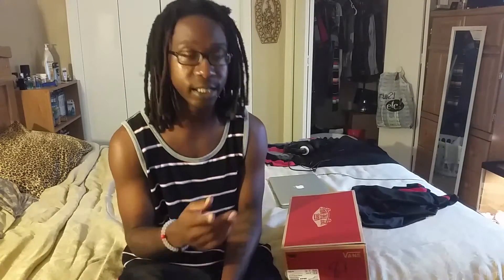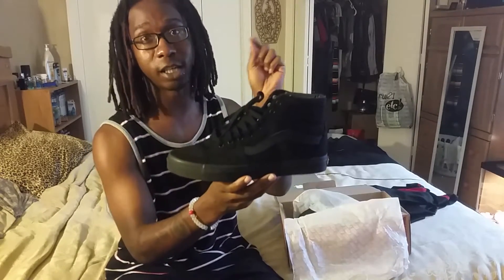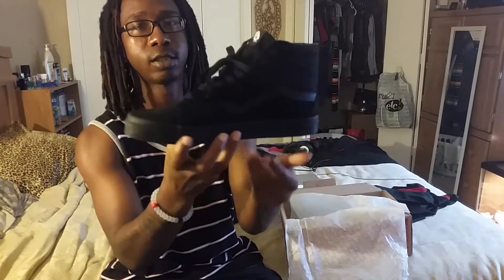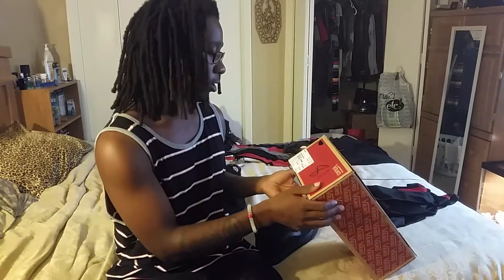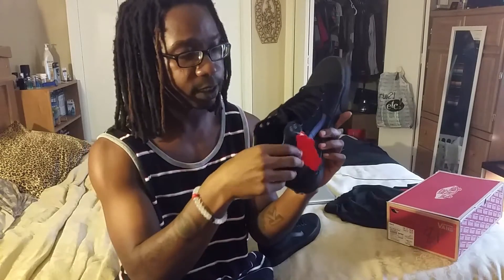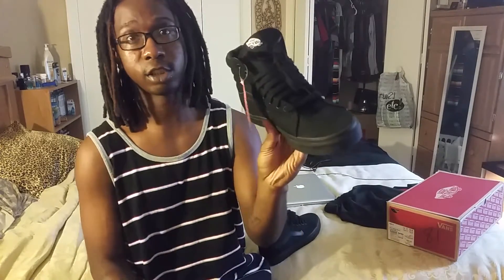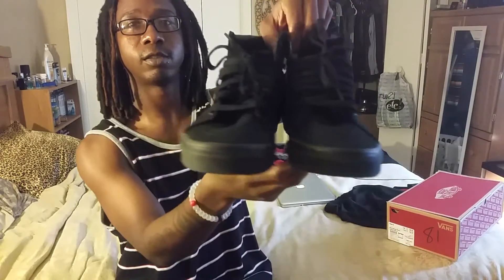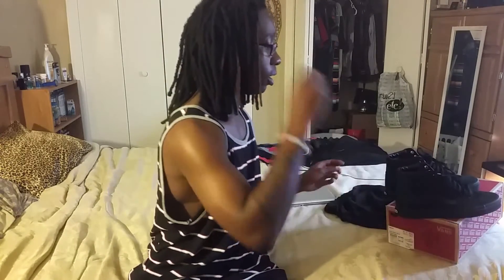Vans Sk-8 Hi Mono aka "all black" unboxing/on-feet review